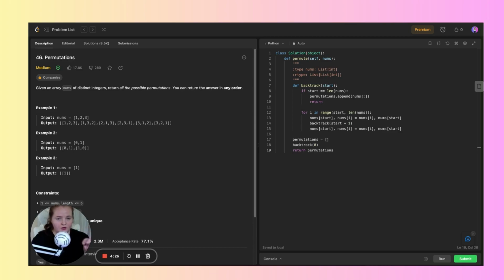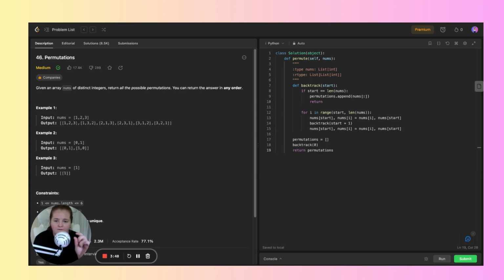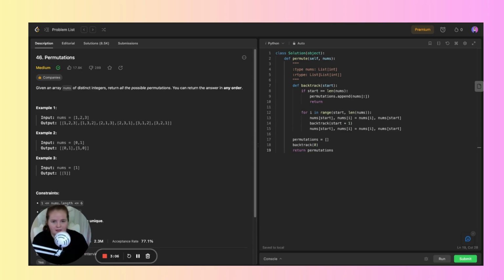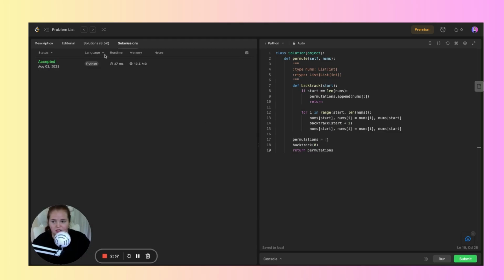LeetCode Problem 46 Solution - In Python